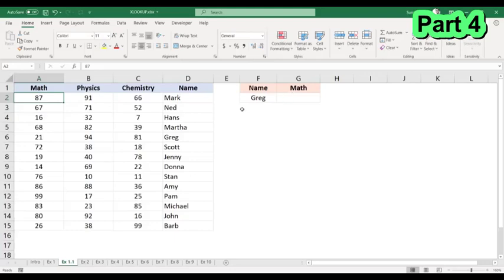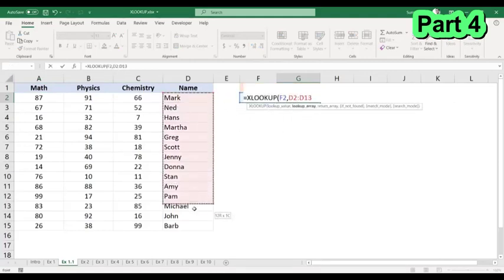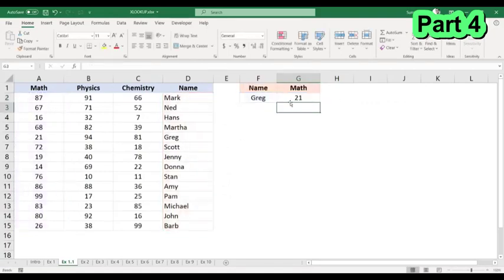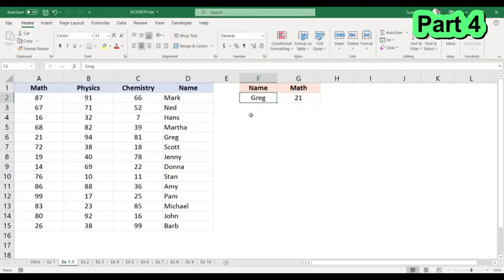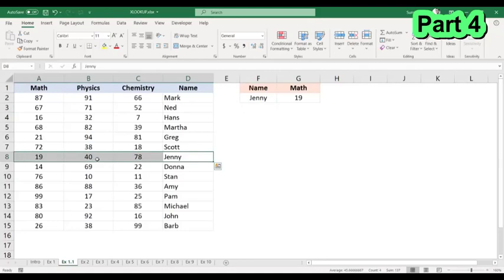Excel lookup example, it consist 25 video clip (4 of 25)